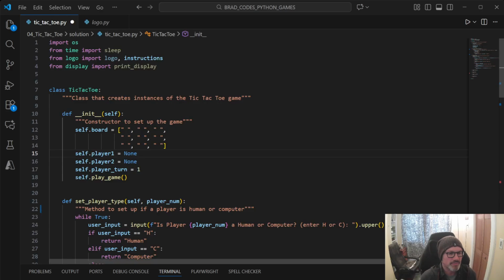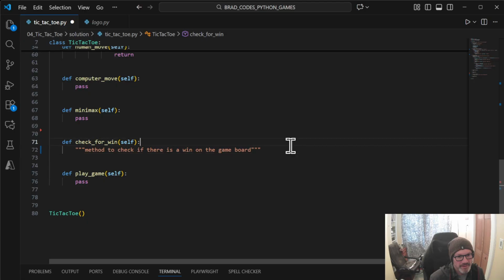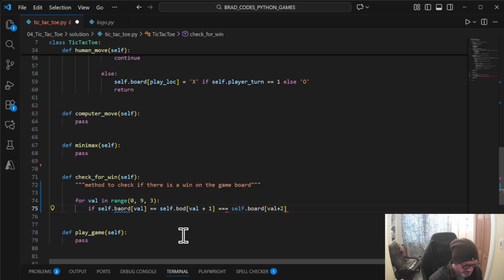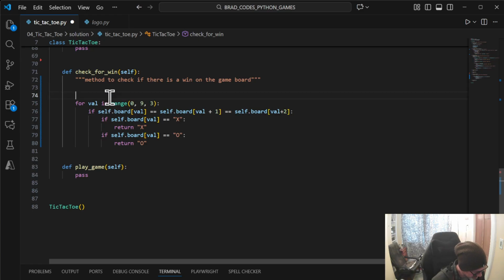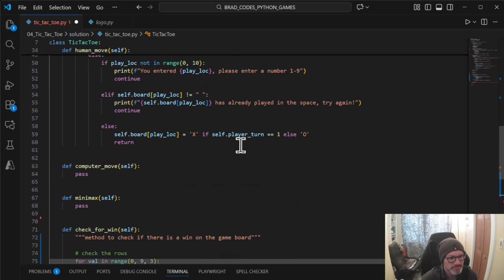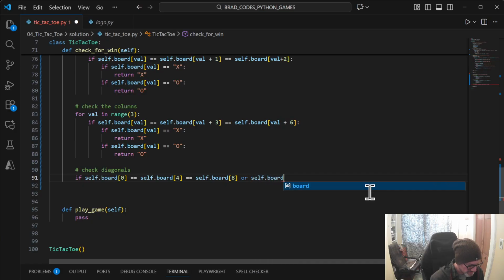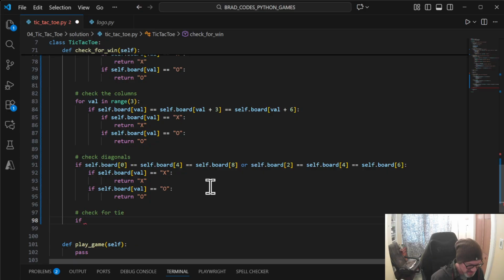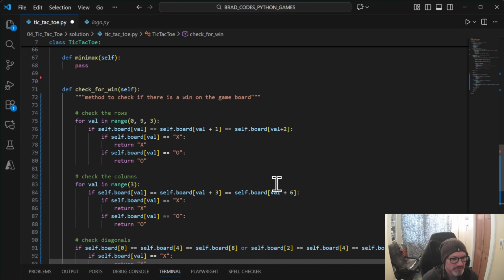Python Games - Tic Tac Toe Code Along 4 - Check for Win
Chapters:
00:00 Intro
02:15 Checking rows
04:45 Checking columns
06:32  Checking diagonals
08:41 Check for a tie
09:29 Conclusion